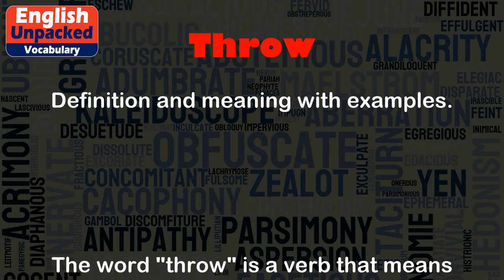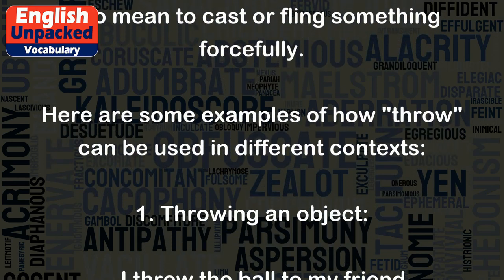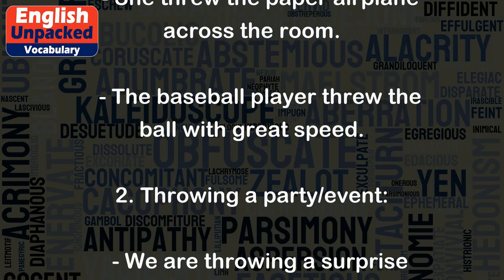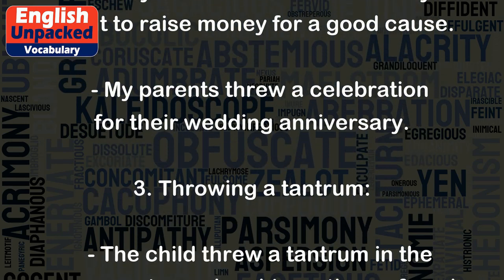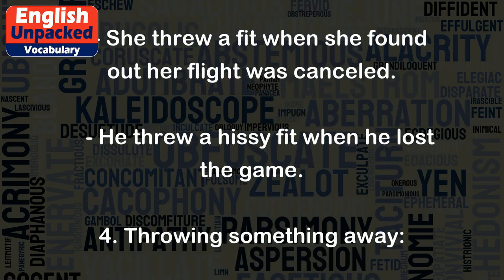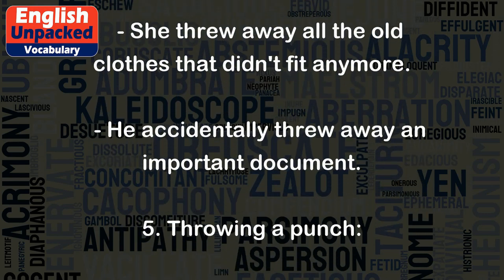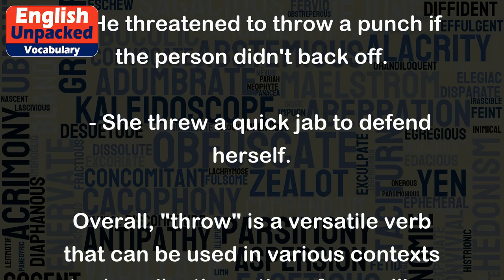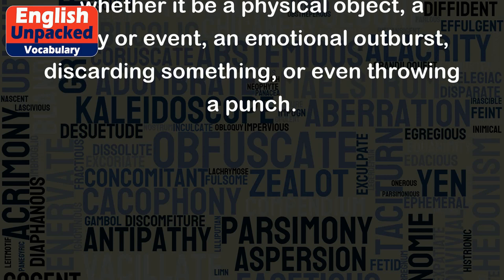Throw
The word "throw" is a verb that means to propel or cause something to move through the air using force. It can also mean to cast or fling something forcefully.
Here are some examples of how "throw" can be used in different contexts:
1. Throwing an object:
   - I threw the ball to my friend.
   - She threw the paper airplane across the room.
   - The baseball player threw the ball with great speed.
2. Throwing a party/event:
   - We are throwing a surprise birthday party for our friend.
   - They decided to throw a charity event to raise money for a good cause.
   - My parents threw a celebration for their wedding anniversary.
3. Throwing a tantrum:
   - The child threw a tantrum in the grocery store when his mother refused to buy him candy.
   - She threw a fit when she found out her flight was canceled.
   - He threw a hissy fit when he lost the game.
4. Throwing something away:
   - Don't throw your garbage on the ground; use the trash can.
   - She threw away all the old clothes that didn't fit anymore.
   - He accidentally threw away an important document.
5. Throwing a punch:
   - The boxer threw a powerful punch that knocked out his opponent.
   - He threatened to throw a punch if the person didn't back off.
   - She threw a quick jab to defend herself.
Overall, "throw" is a versatile verb that can be used in various contexts to describe the action of propelling or flinging something forcefully, whether it be a physical object, a party or event, an emotional outburst, discarding something, or even throwing a punch.